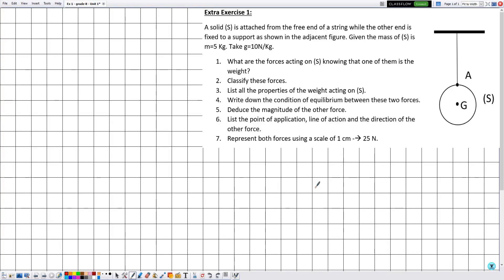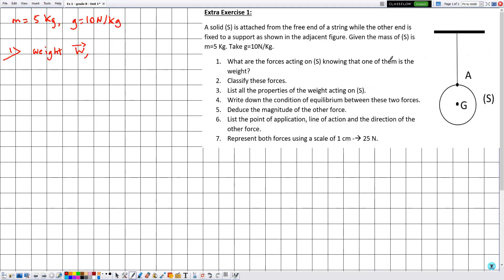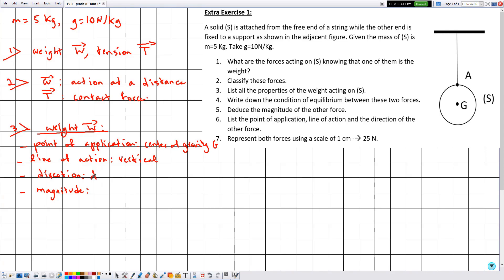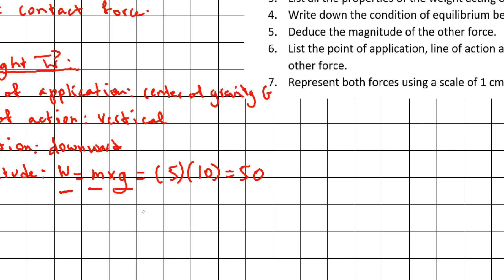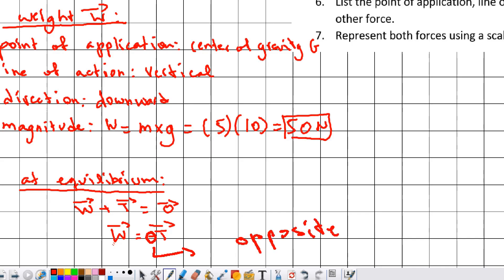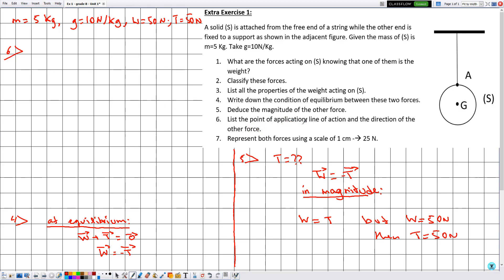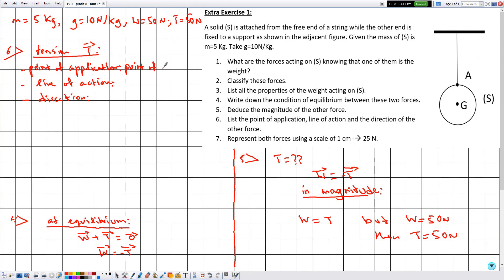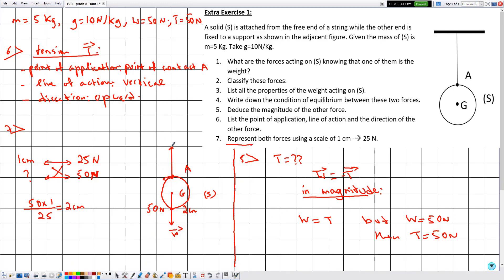Physics, Grade 8: Unit 1, Mechanics - Extra Exercise nb.1.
In this video, we solve an exercise related to Mechanics for grade 8 students.